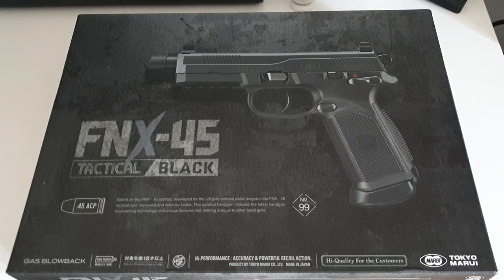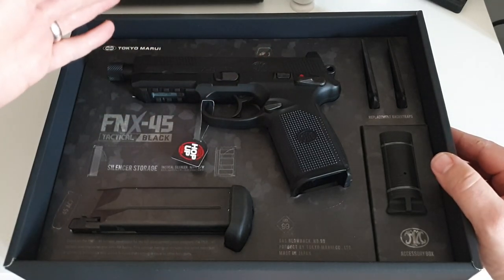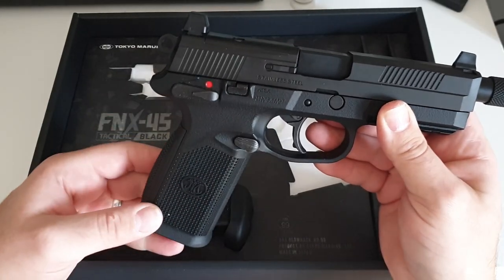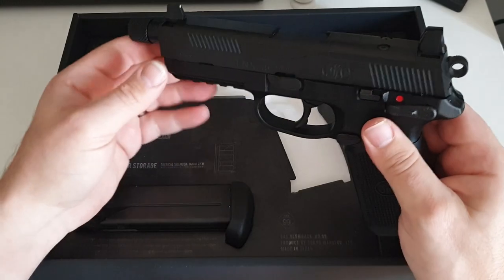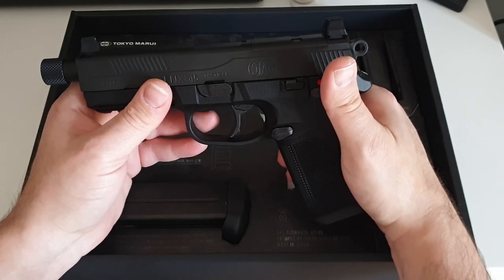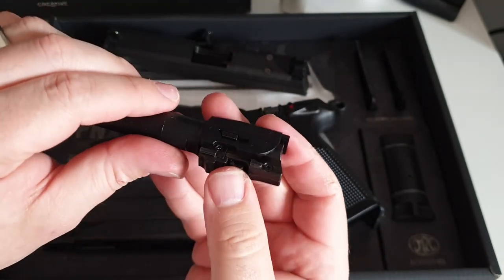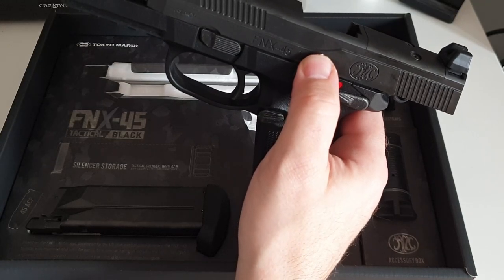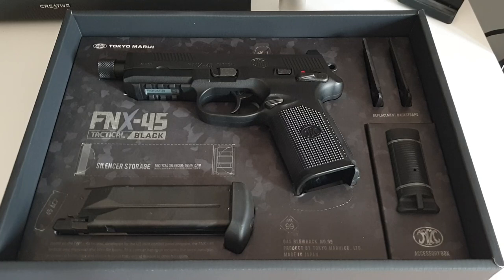Tokyo Marui FNX 45 Tactical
We take a look at the Tokyo Marui FNX-45 Tactical, an under used pistol in airsoft today.